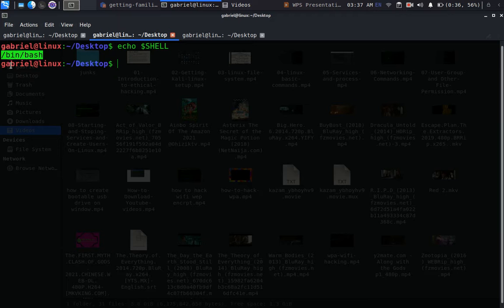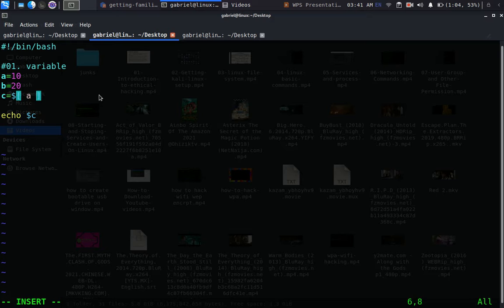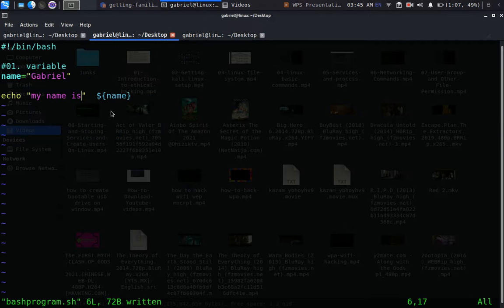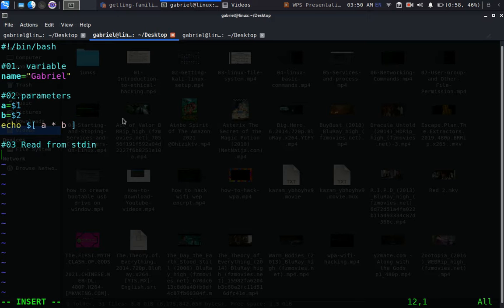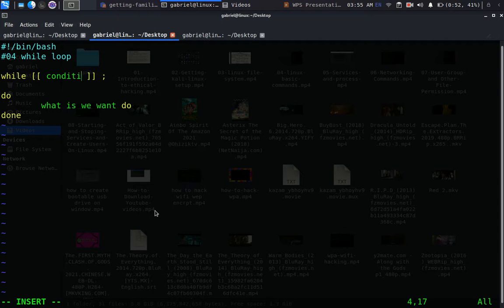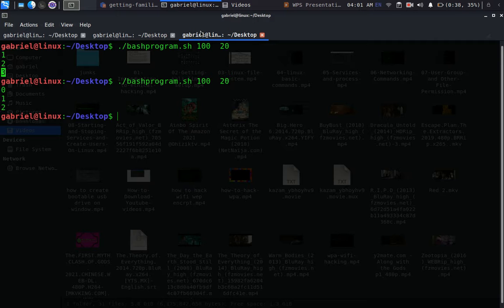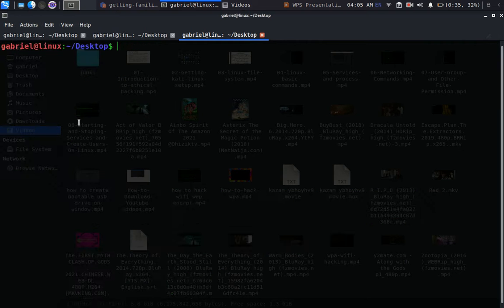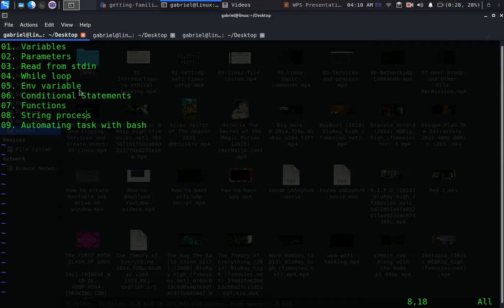09 Bash Scripting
Introduction to Bash scripting